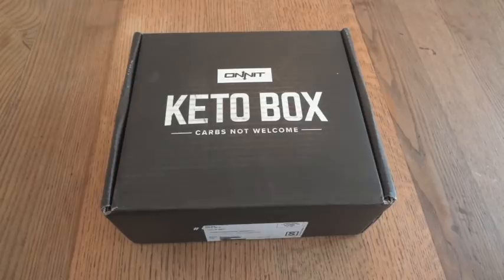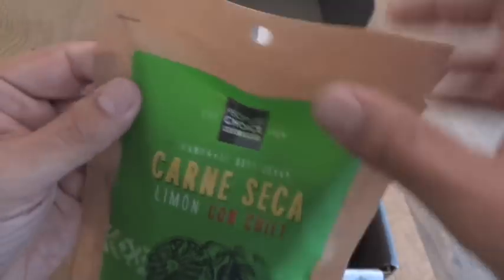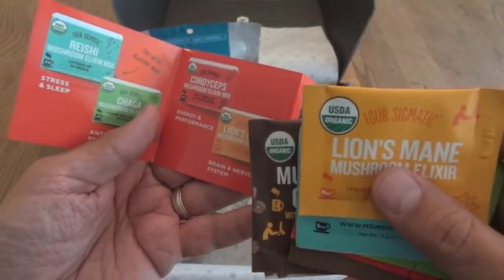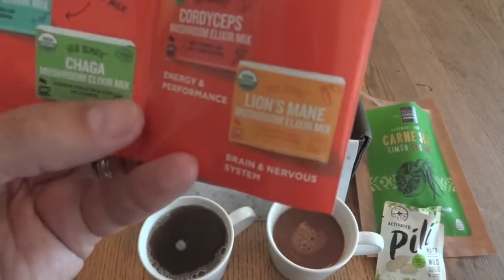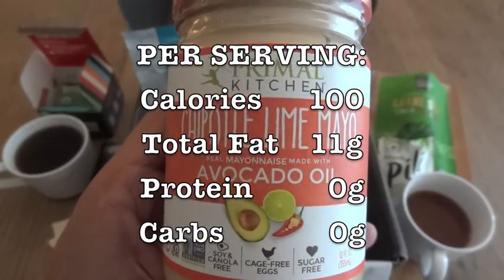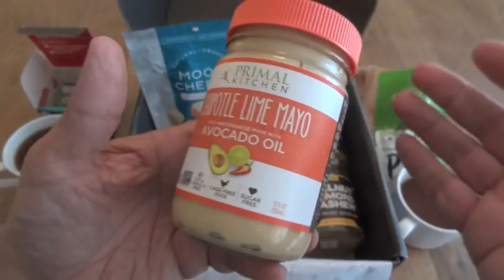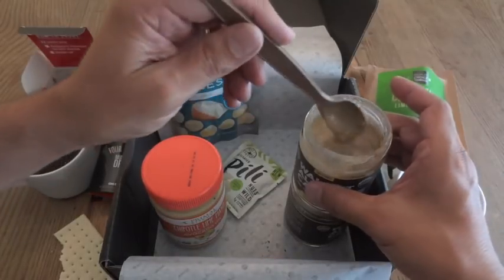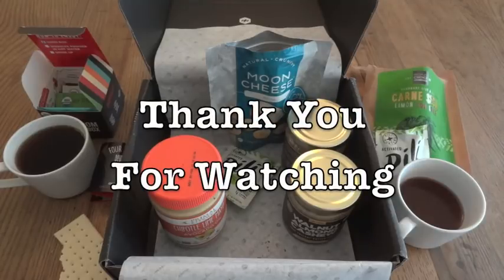The June 2018 Keto Box from Onnit -- Part Two: The Taste Test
Okay, so I made a mistake in the first video in saying that the Keto Box came from theketobox.com. You CAN get Keto Boxes from that site, but THIS particular Keto Box is from Onnit and can only be purchased from their And they actually cost $55.95 currently, not $40.00 as I said in the unboxing video (that's the price for the ones from theketobox.com). Confused? Don't feel bad, I am too. Sorry about that! But anyway, here is the taste test portion of the Keto Box. I wanted this to be a quick video, but between talking about the individual products in the box and tasting them it took a bit longer than I had hoped.